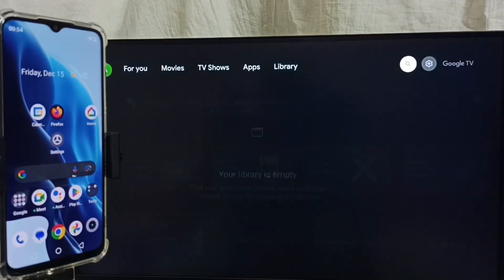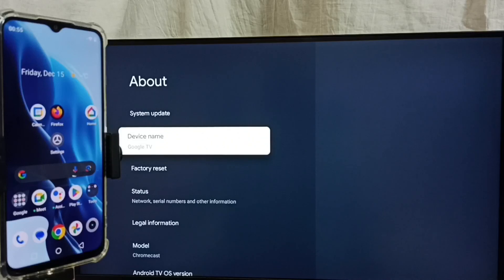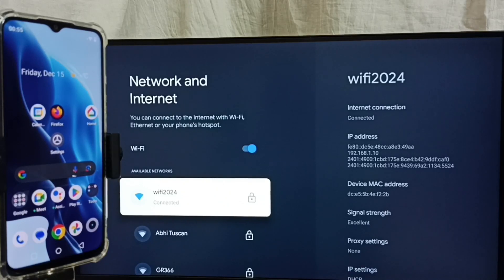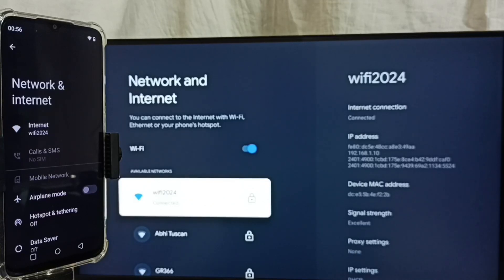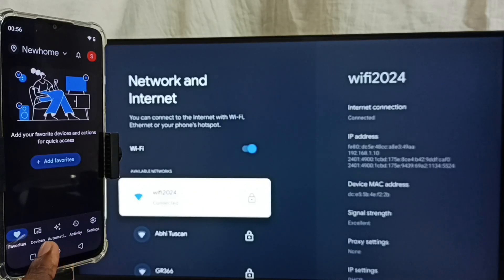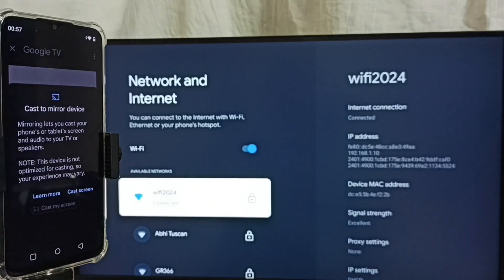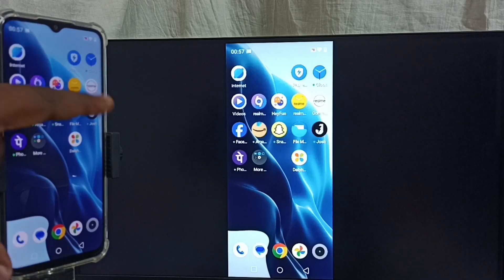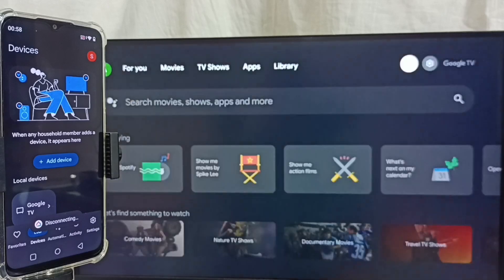Google TV : Screen Mirroring using Google Home App | Connect Mobile Phone to TV | Screen Casting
How to Connect Mobile Phone to Google TV,
How to Connect Mobile Phone to Android TV,
How to Connect Android Phone to Google TV,